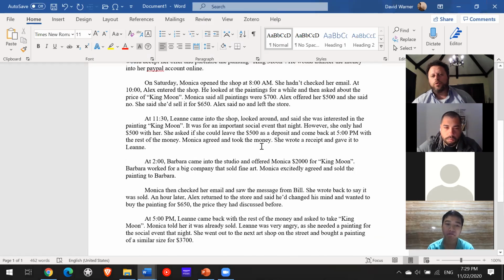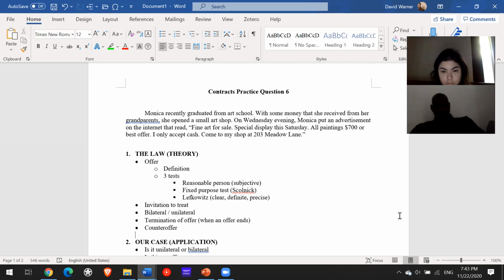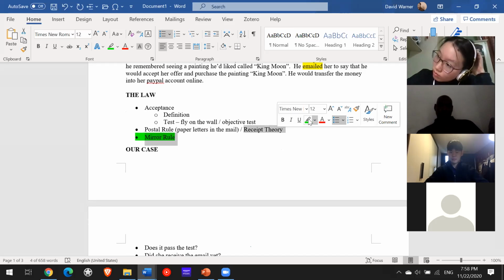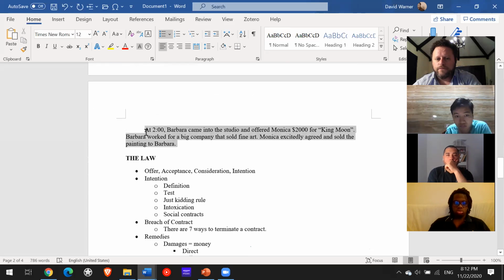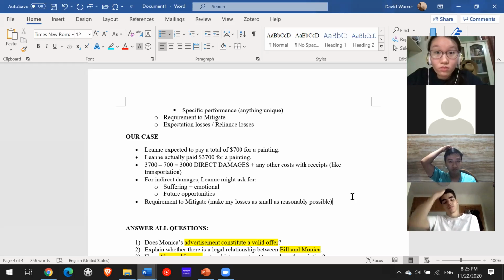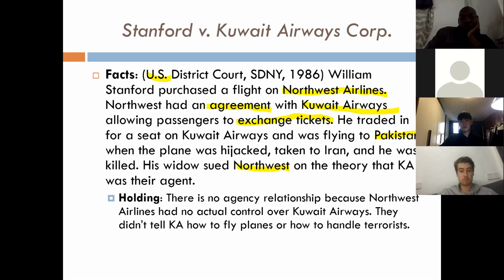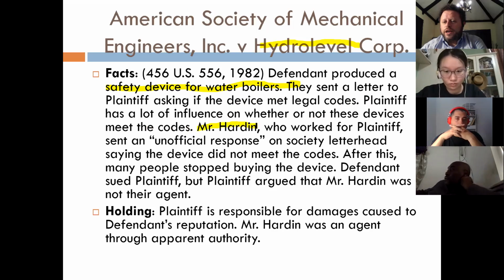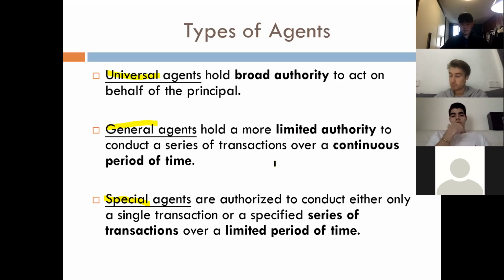Week 11 Business Law Tutorial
This is the video for week 11 Business Law tutorial (11/23/20).